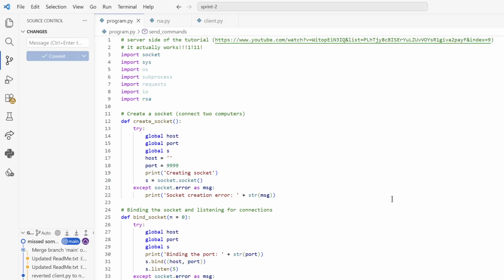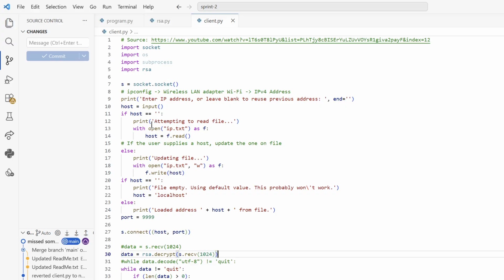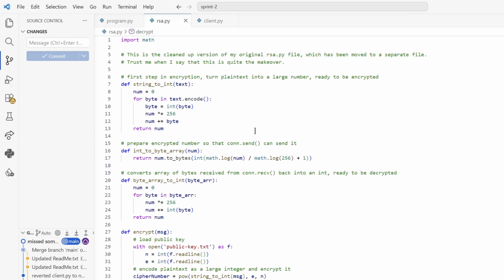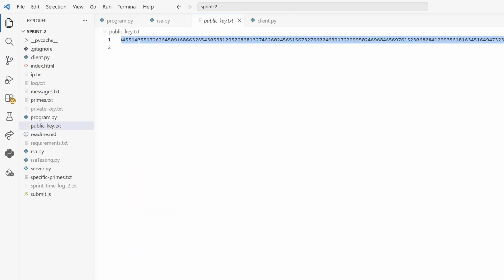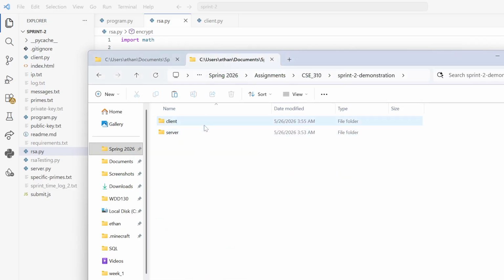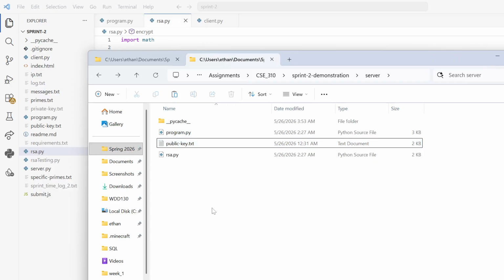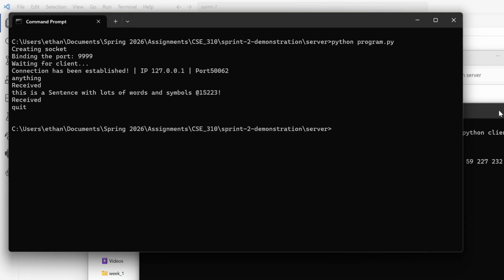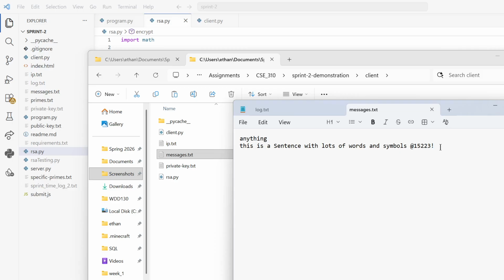Encrypted Messaging Shell Demonstration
Project for my applied programming class. This took me about 10-12 hours of work in total.
0:00 program.py and client.py
2:20 rsa.py
4:15 Demonstration setup
5:43 Actual demonstration
7:08 Payoff and unsolicited remarks
8:45 Taking to long to end the recording